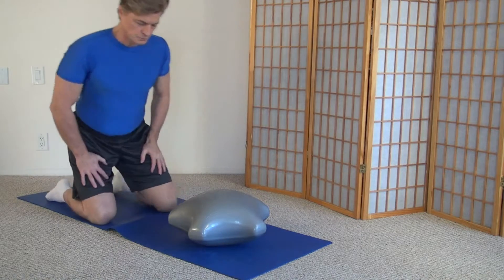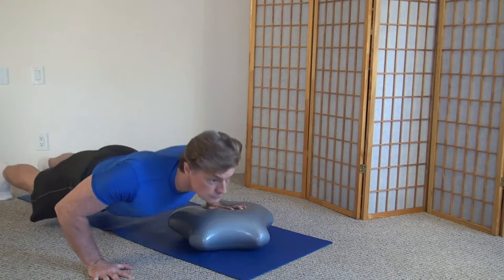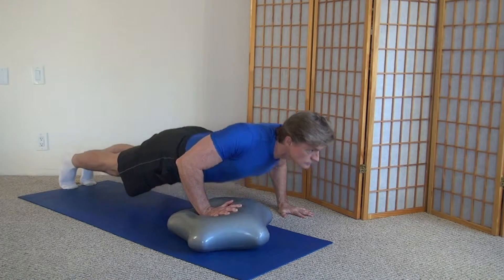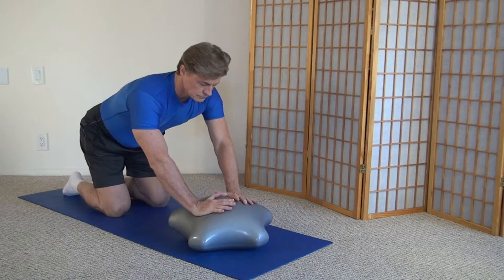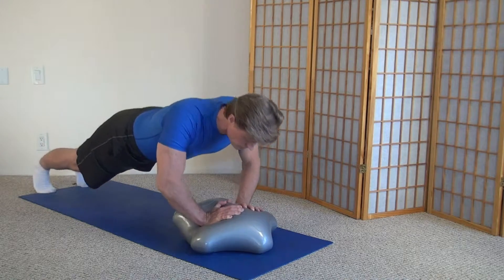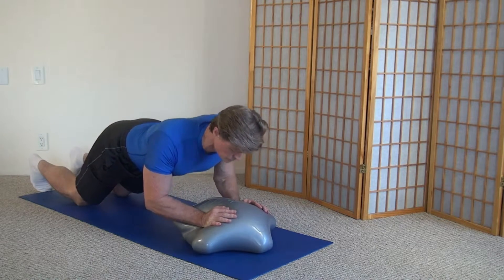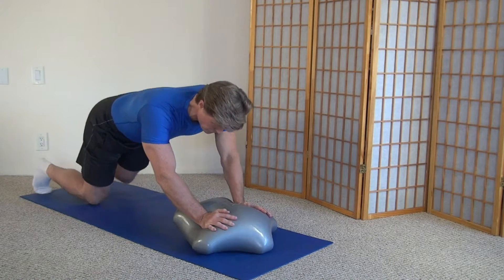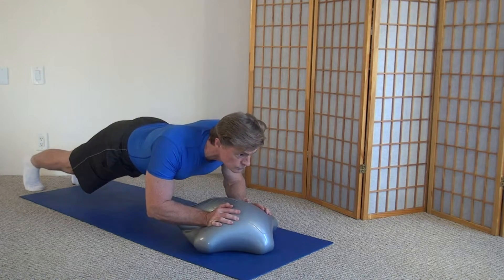Pushups - advanced | AbStar AIR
The first AbStar product, the inflatable AbStar AIR, is incredibly safe, versatile and effective. With its innovative, patented star design, integrated base and ten-inch height, the AbStar AIR offers multiple hold positions for comfort and usability with seated, standing, and reclining exercises. Perform awesome ab crunches, chest pumps, inner thigh squeezes,advanced pushups and scores of other exercises to tone and strengthen your whole body. Great for core strengthening, circuit training and more!